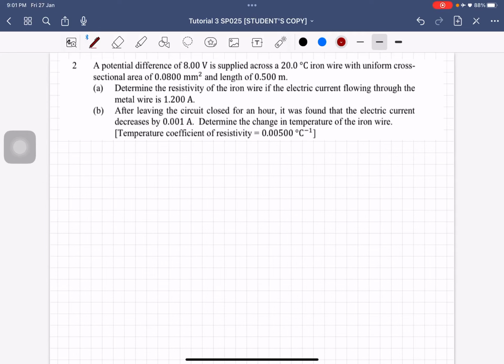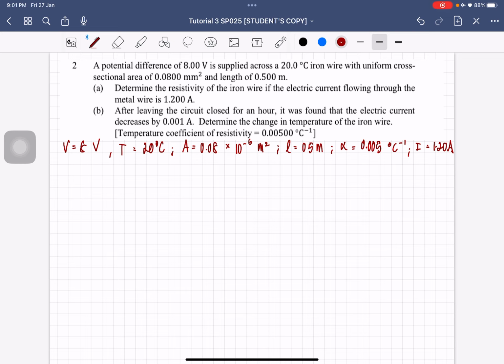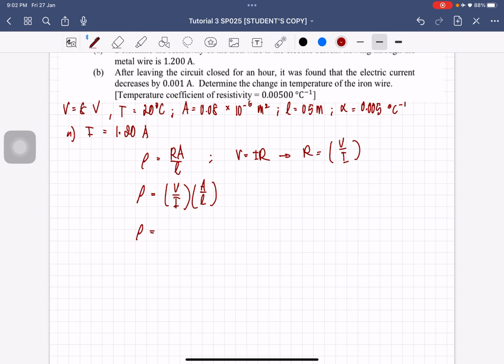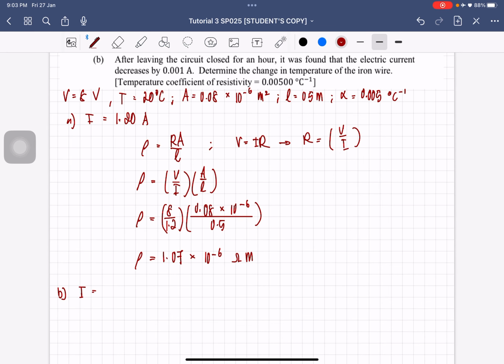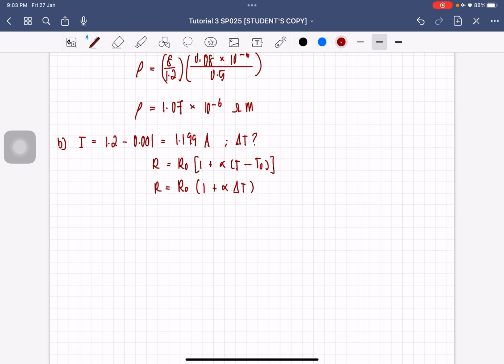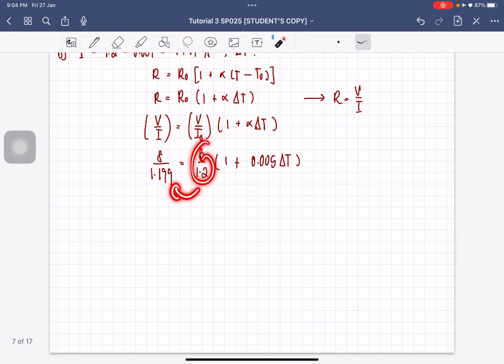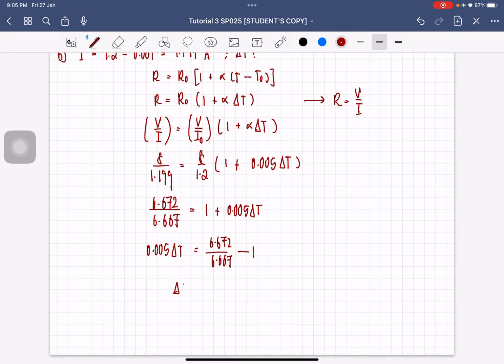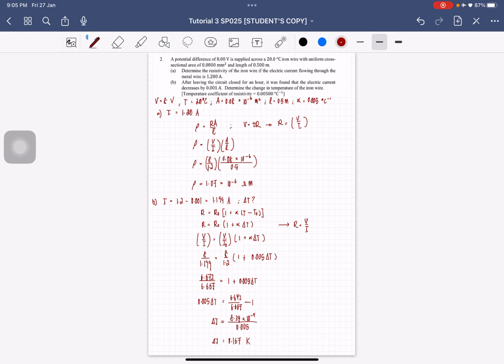Tutorial C3 - Q2